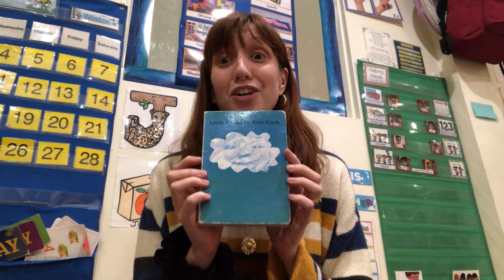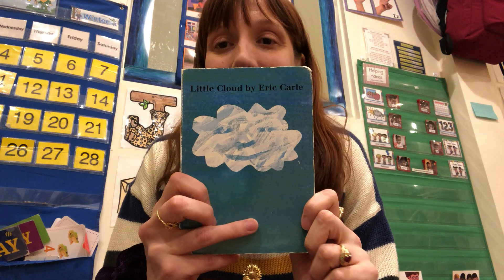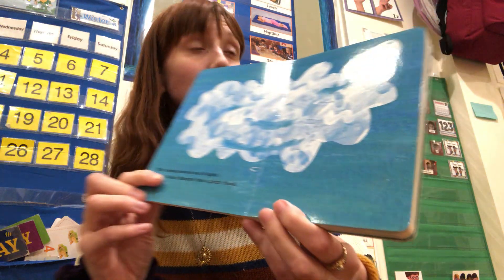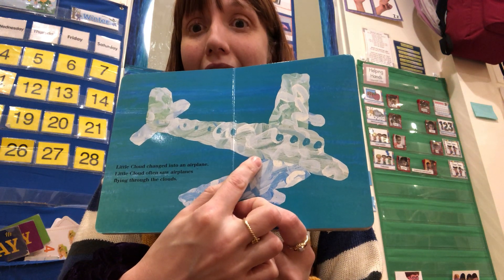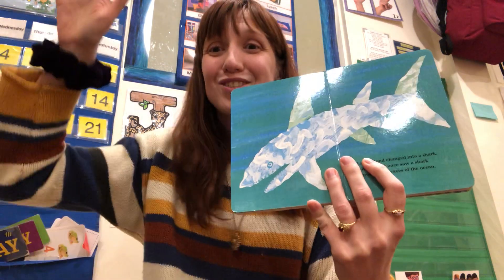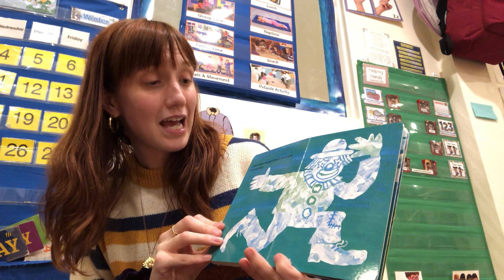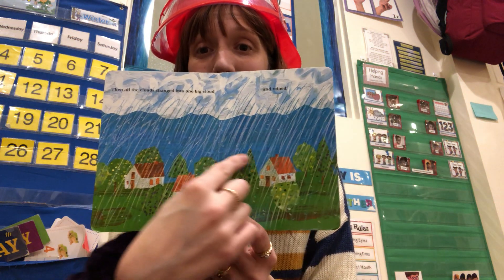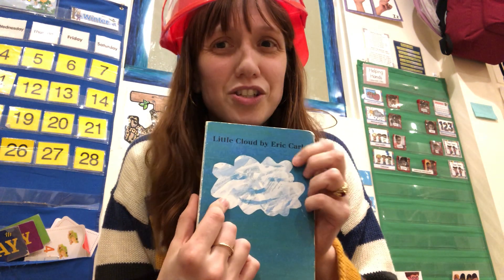Toddler Book Time 2